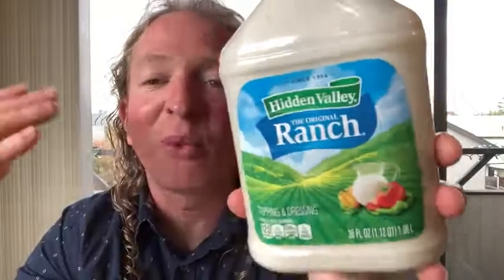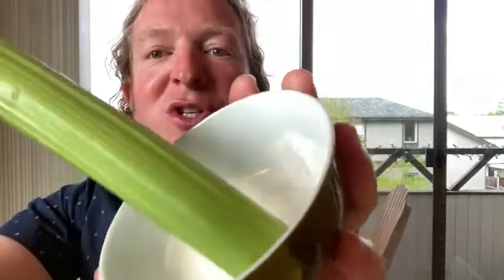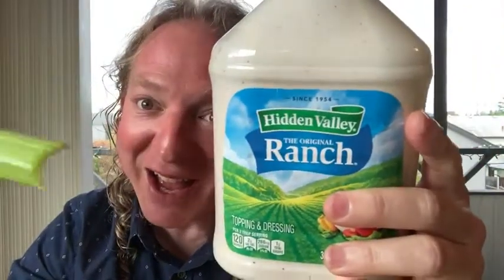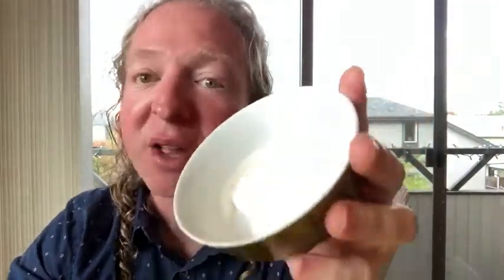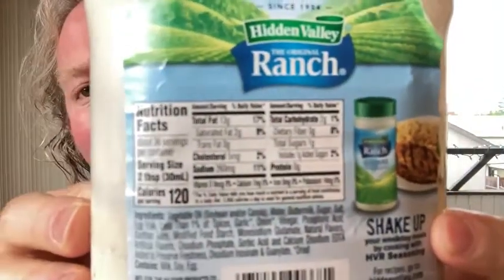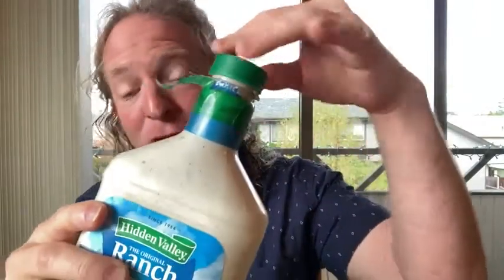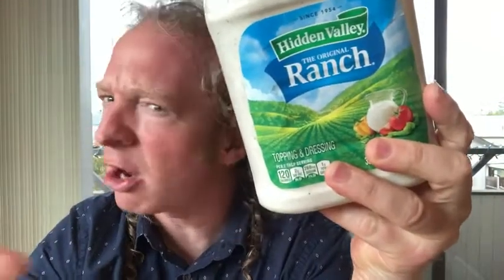Hidden Valley Ranch Dressing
In this video I talk about an excellent salad dressing. This is called Hidden Valley Ranch. This is great for salads and vegetable dipping! I hope this is helpful.

This is the ranch sauce on amazon